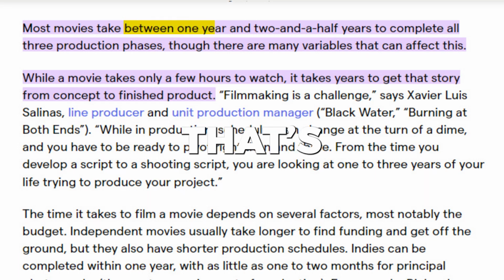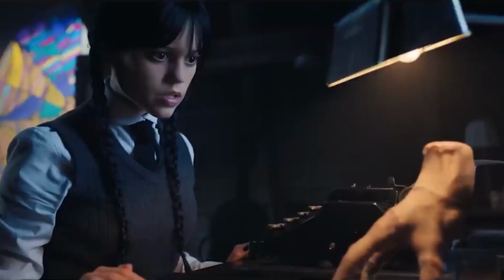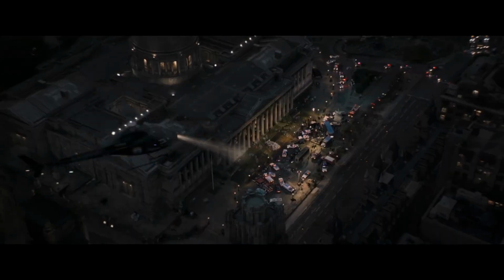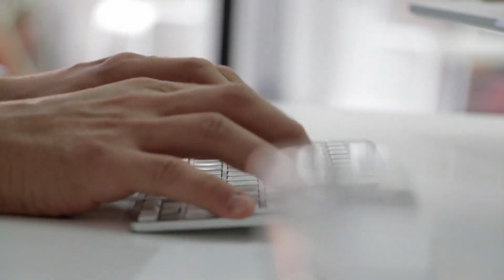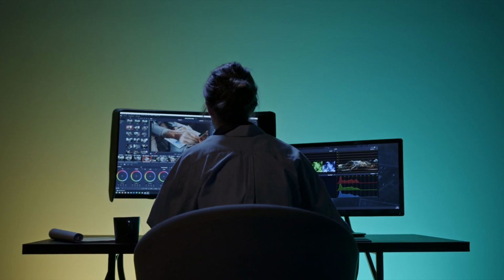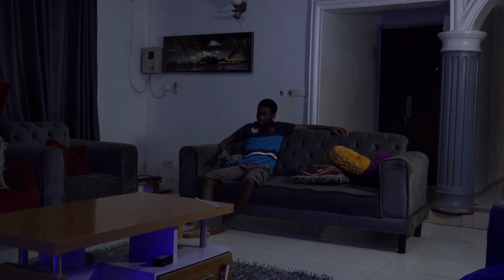I Tried Making A MOVIE In 24 HOURS!!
Hey guys, Sorry it's coming late but Merry Christmas and Happy New Year. Hope you guys had a good Christmas. Anyway, In this video I decided to try and make a short movie in only 24 hours. Well I managed to do it and now it's left for you guys to decide if its good or not so make sure you watch it till the end.